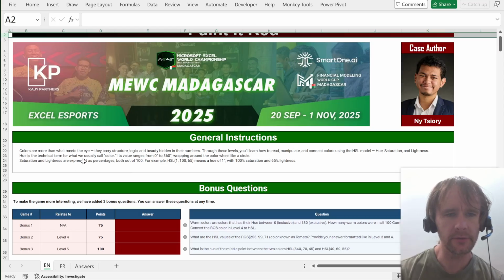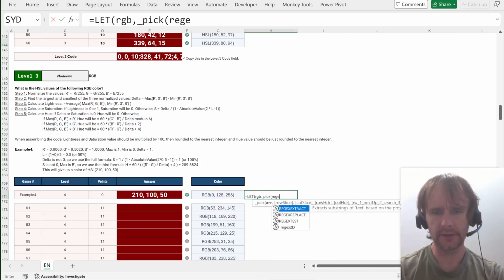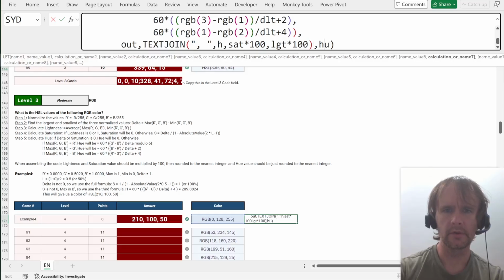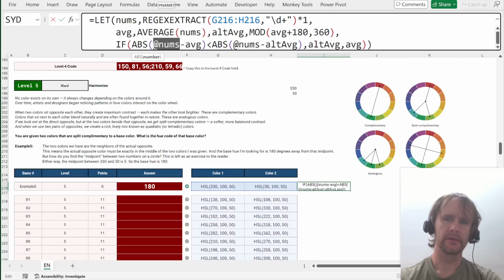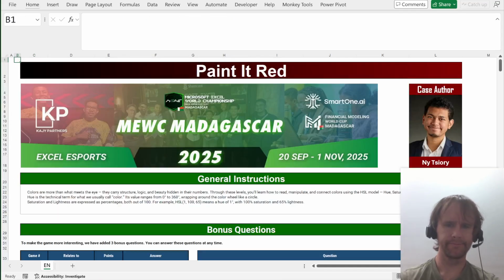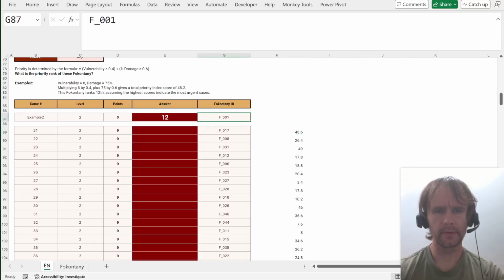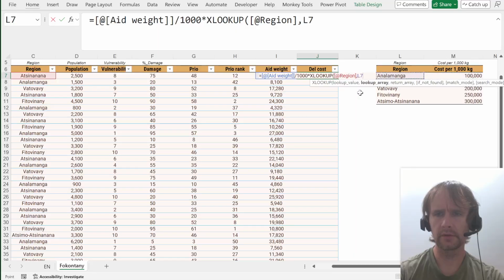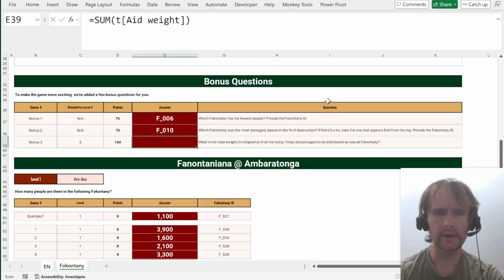MEWC Madagascar Semi-Finals Live Attempt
This is my live attempt at the cases from the MEWC Madagascar semi-finals, Paint it Red and Vatsy Tsinjo (Food Supply), both by Ny Tsiory Rakotonanahary.

Sections
00:00 Case 1 - Paint it Red
20:35 Case 2 - Vatsy Tsinjo (Food Supply)